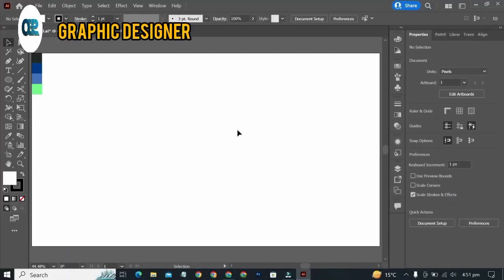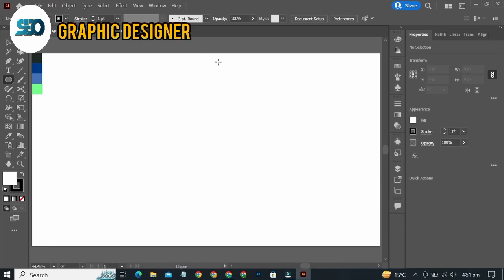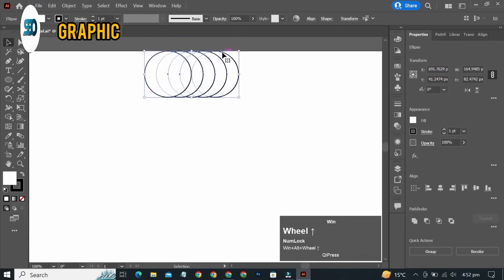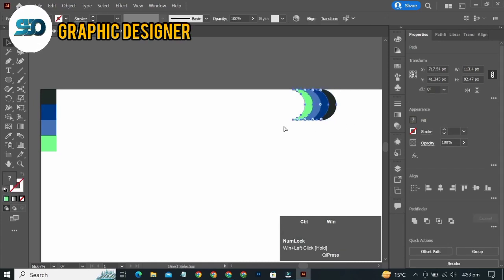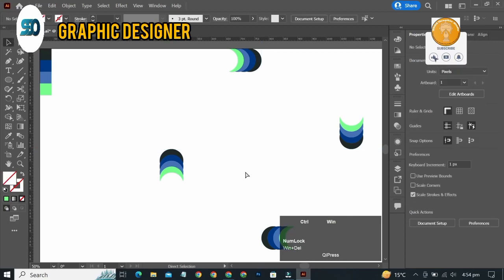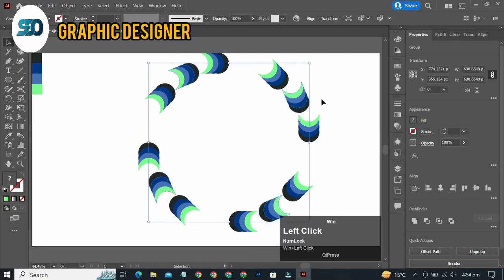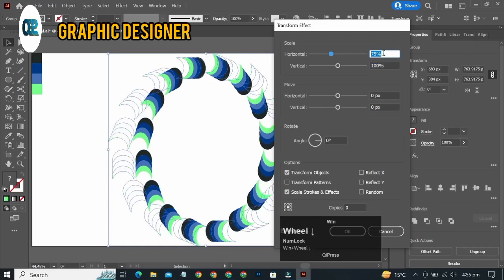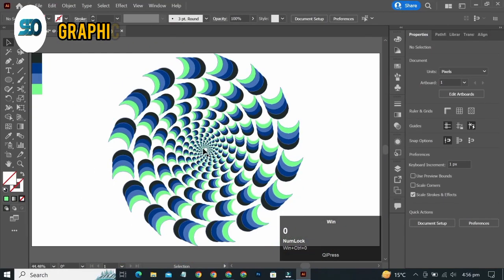Learn How to make Optical Illusion Spiral Design in Adobe Illustrator | sjo graphic designer